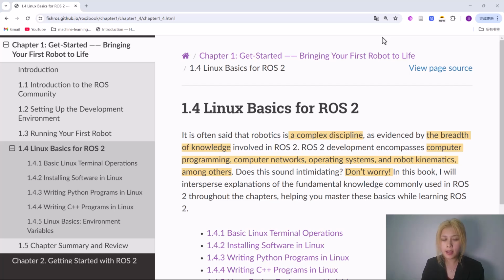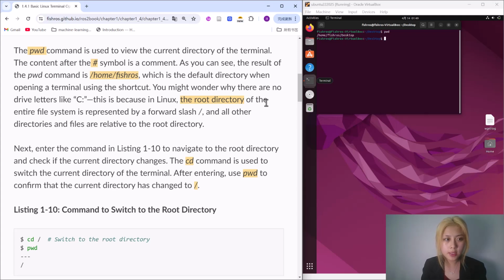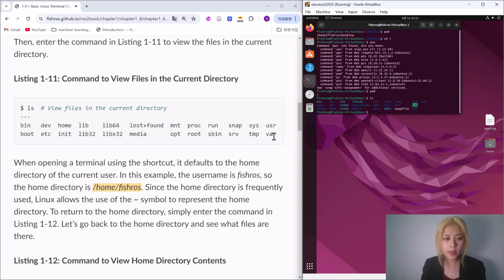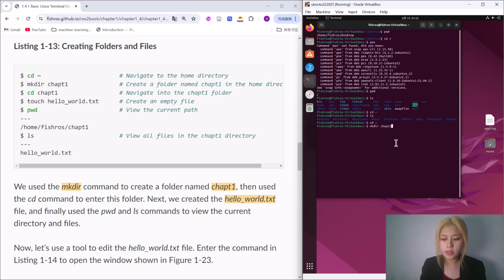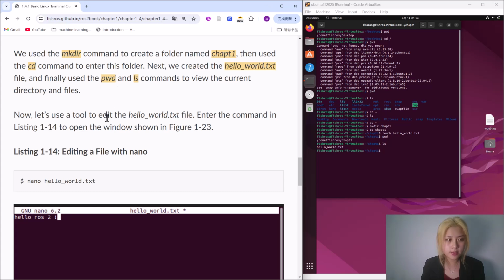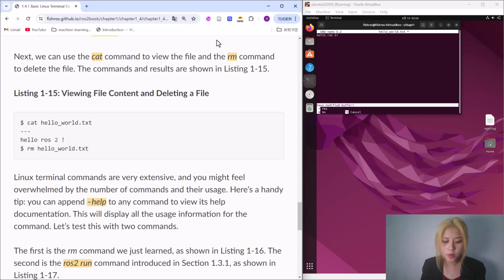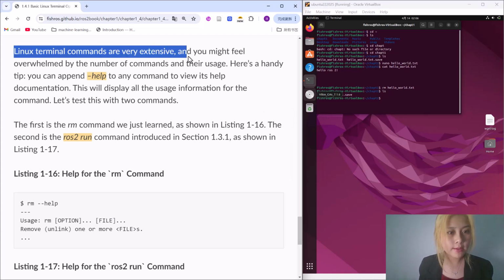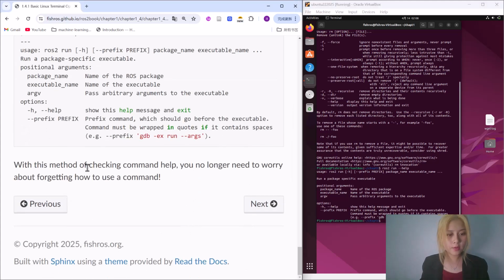ROS2 Tutorial FIshROS - 1.4.1 Basic Linux Terminal Operations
ROS 2 Robot Development: A Beginners Guide to Practical Applications